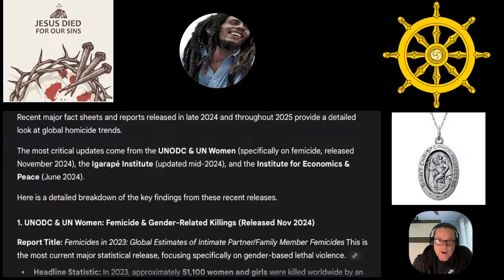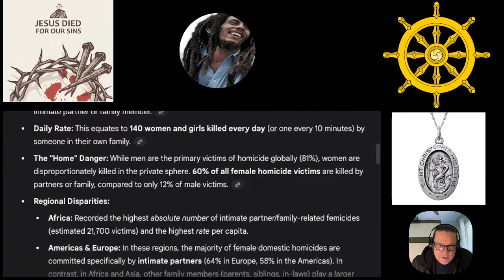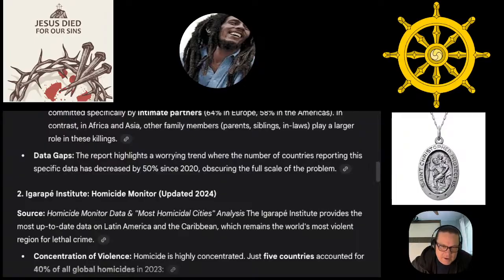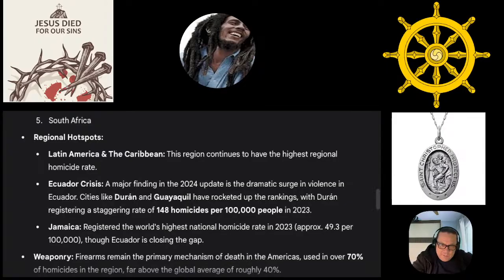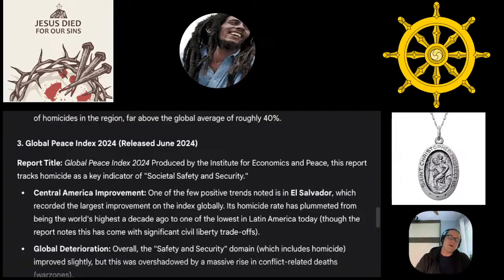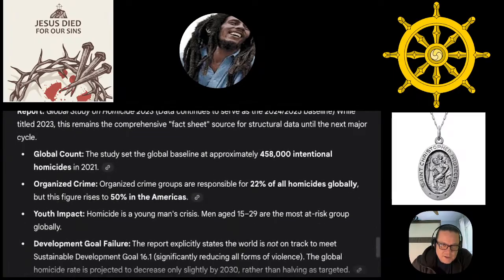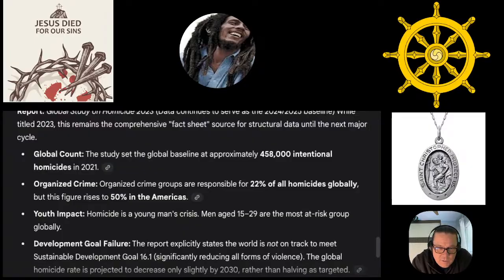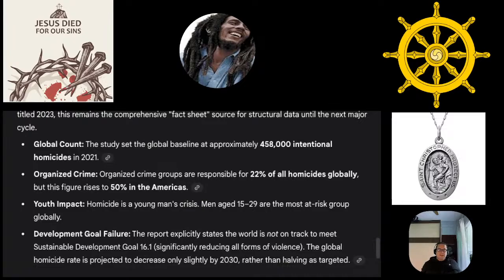Recent Homicide Rates Released Worldwide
Reviewing homicide rates from late 2024 to 2025